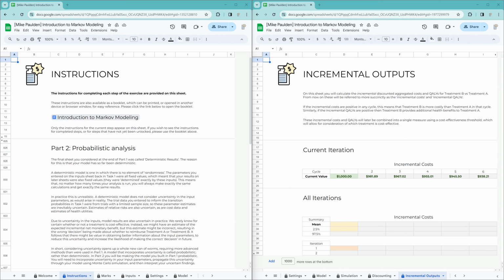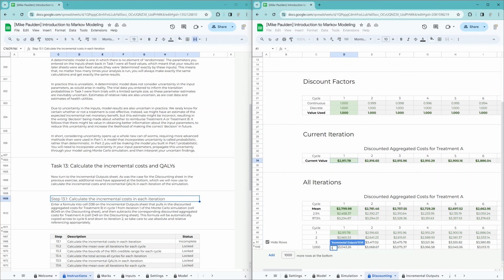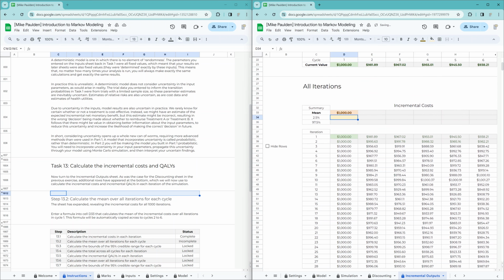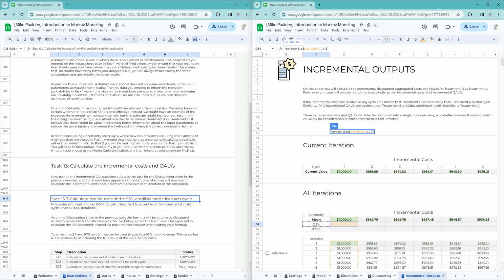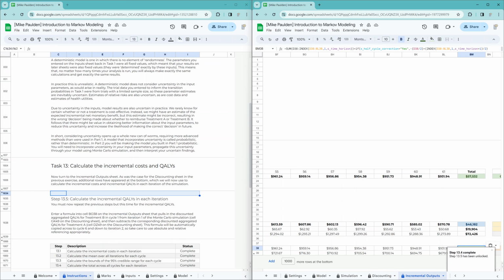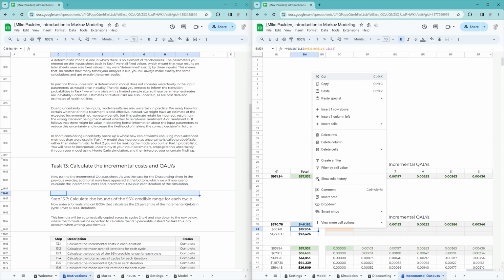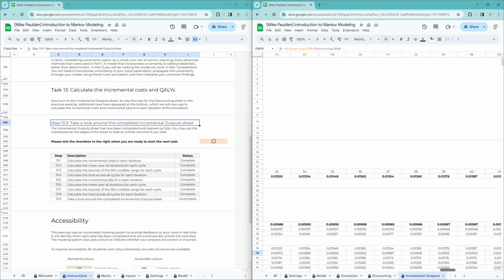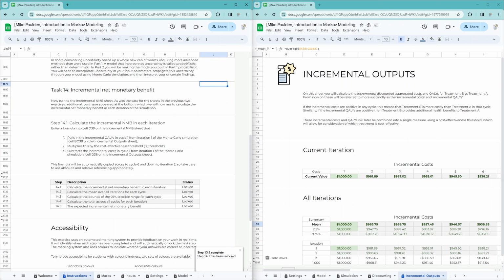Task 13 of Introduction to Markov Modeling (February 2024)